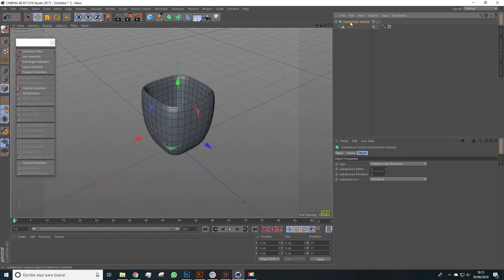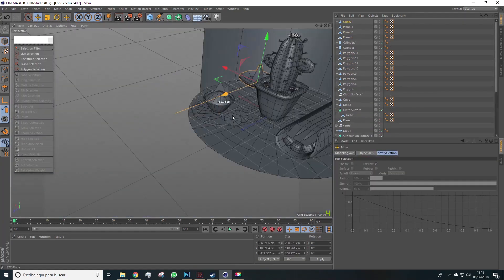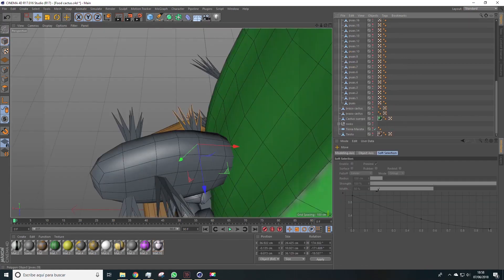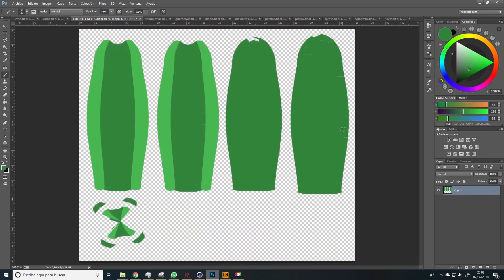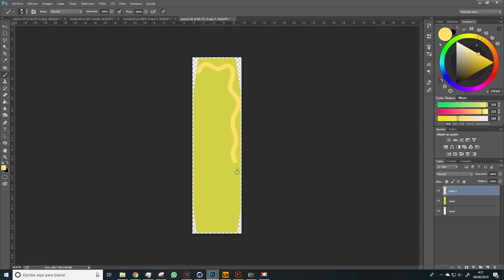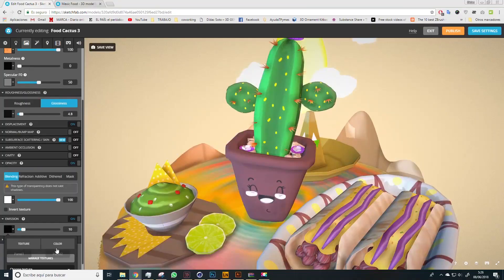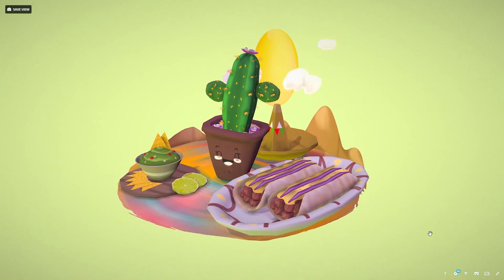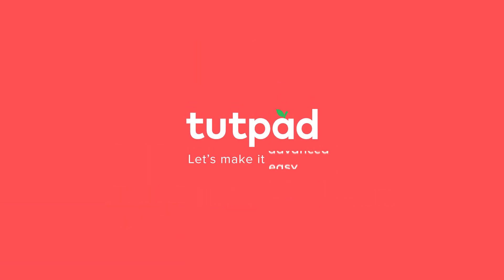3D Modeling: Design a Cartoon 3D Cactus (beginner) | Freepik course trailer_ENG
What's this course about?

In this Cinema 4D course we'll learn, through several lessons, the full workflow applied in 3D, to model, prepare, paint and present a model.

This 3D model will consist in a funny cactus surrounded by Mexican food. All of this using a very colorful and cartoon style.

In the course we'll learn to model this scene step by step, creating the cactus as a main character and some Mexican dishes to go with it. Then, in the next lessons we'll see how to prepare the 3D objects' UV Maps, learning about the options Cinema 4D offers for this matter, like the BP/UV Edit layout, made specifically for it. We'll also see how to make this procedure easily using 3D Coat as an alternative.

This way, in Photoshop we'll paint each and every of these textures, contributing with the particular style each of us want to offer to the work. In this creative process, we'll learn the advantages of having worked previously in the maps and likewise, we'll learn about the transparent and light-emitting materials creation process.

Finally we'll see how to upload our work to the web, finding a method for presenting a model to our clients.

What will we need for this course?

    Cinema 4D
    Photoshop